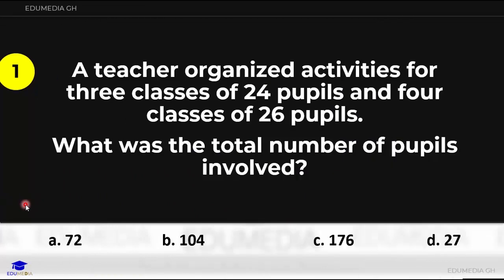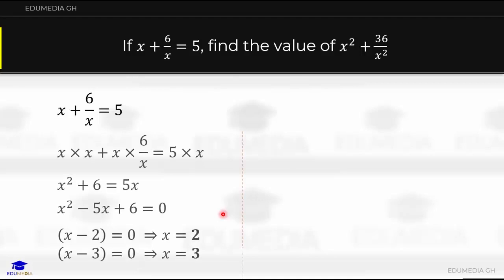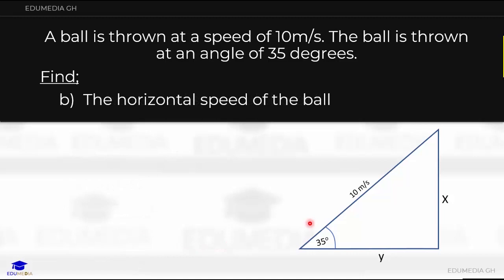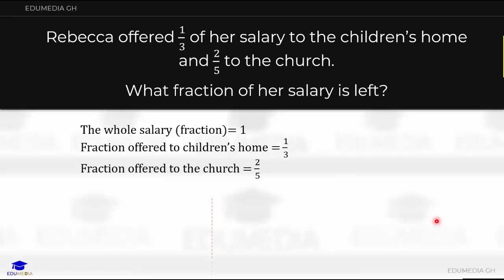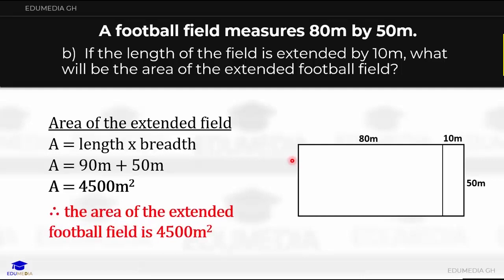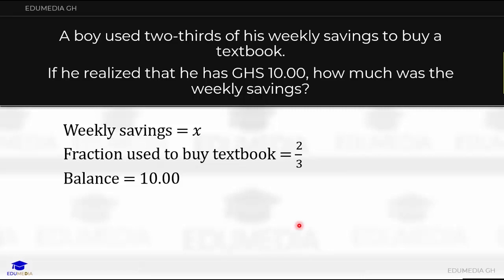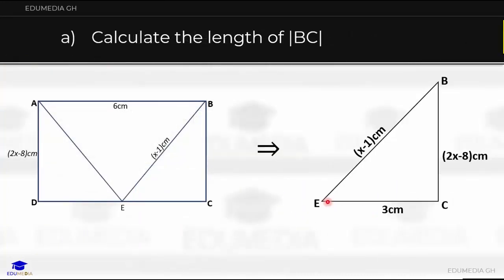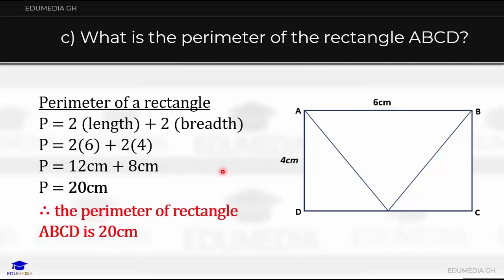NUMERACY PAST QUESTIONS & ANSWERS | PASCO | GTLE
This video involves numeracy past questions. We looked at the past questions and how to approach the questions.
There’s more to the exam than meet the eye, so take the time to watch this video if you’re a candidate.